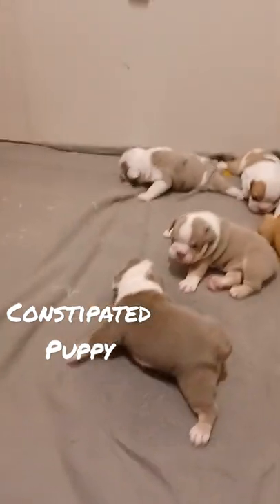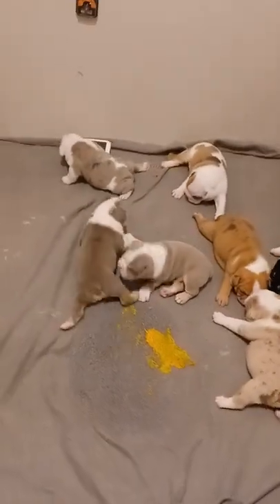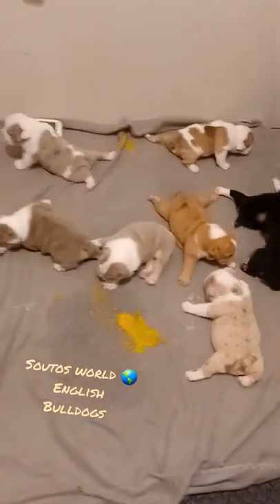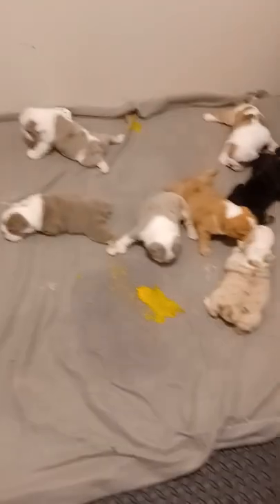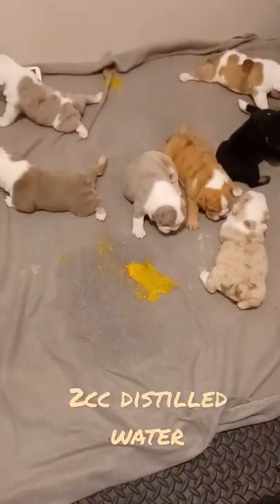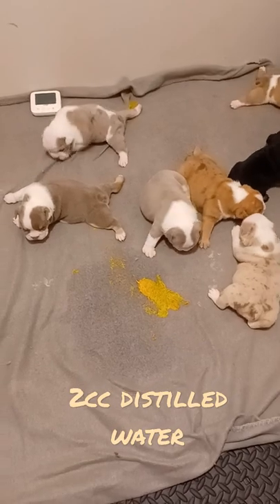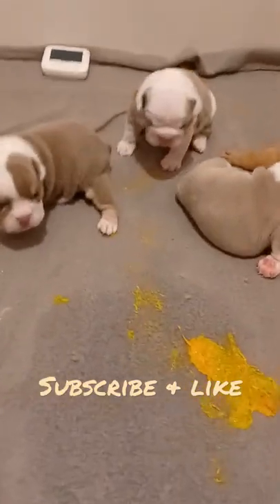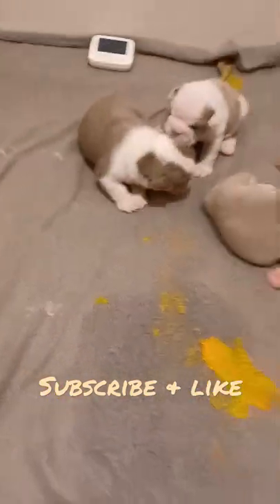Constipated Puppy How to Help